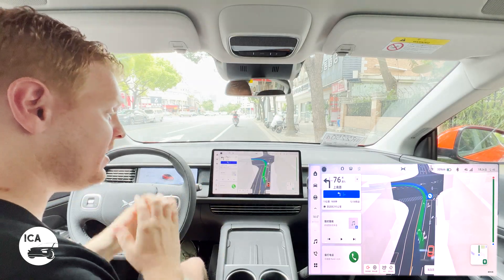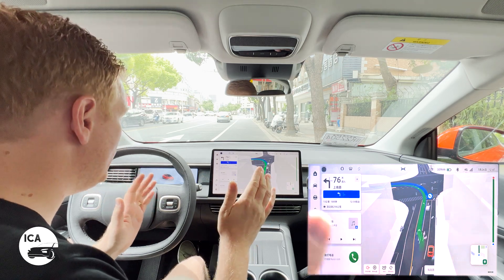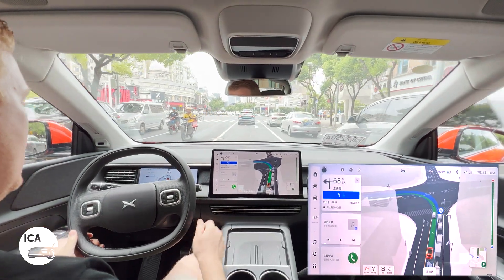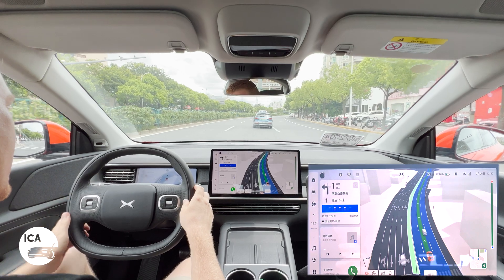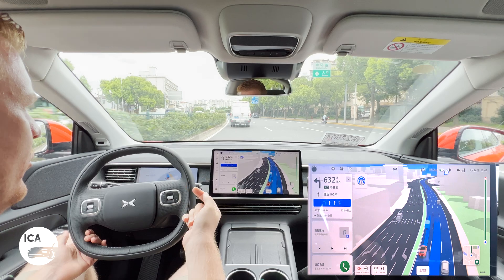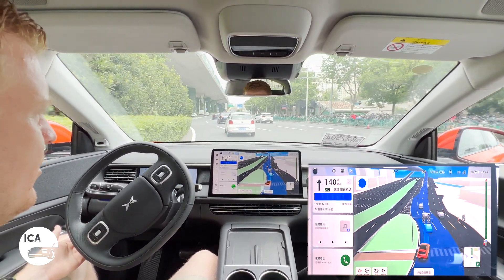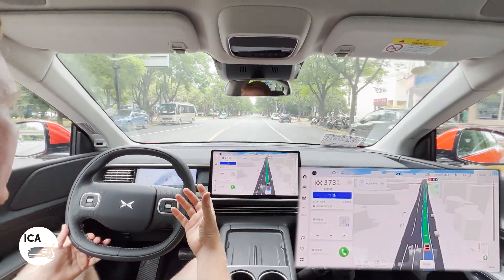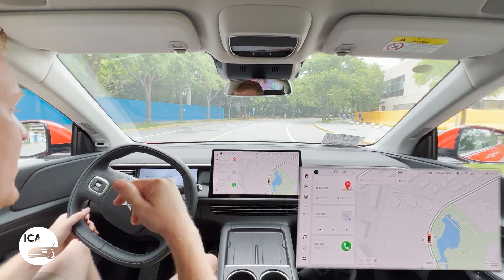Testing China's FSD Leader - XPeng XNGP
A review of XPeng XNGP, the original king of autonomous driving in China.

Before Huawei started sticking lidars on cars, XPeng were the original autonomous driving kings in China. Their P5 was the first production car in the world to be fitted with lidar and boast city autonomous driving, but only in one city.

With the added brain power of the XPeng G6, XNGP now covers four Chinese cities, so we took it out to see how it fares against Huawei's ADAS system on the busy streets of Shanghai.